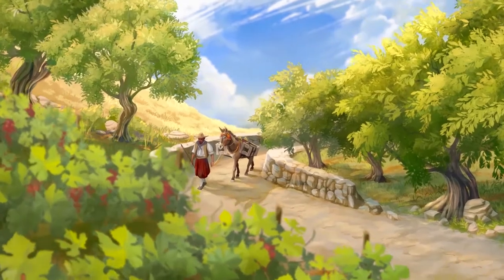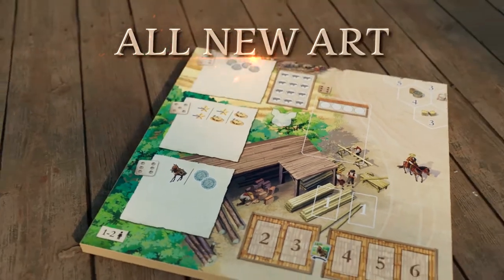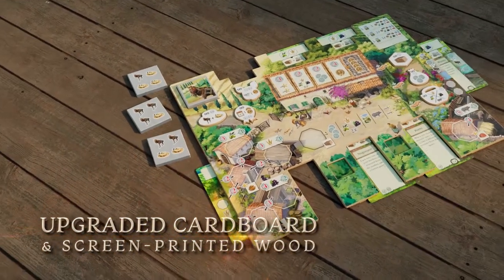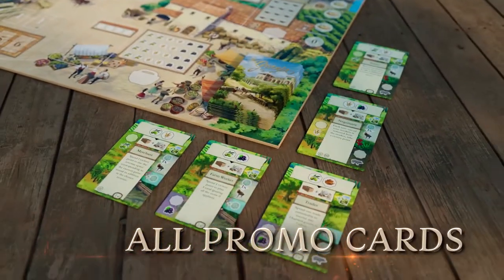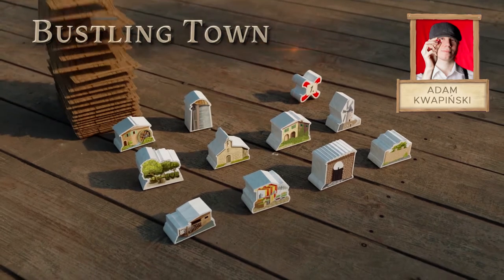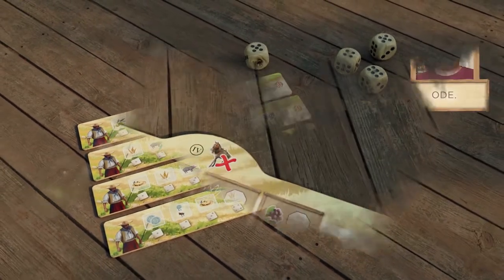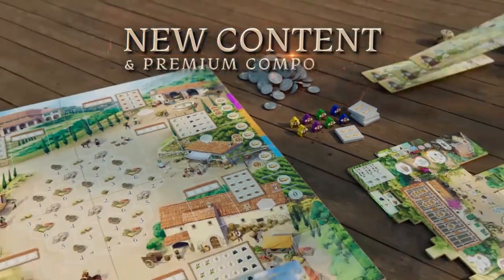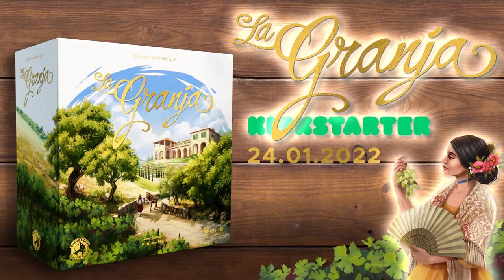La Granja Deluxe Master Set - Kickstarter Trailer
La Granja Deluxe Master Set by Board & Dice
Trailer video by Hexy Studio